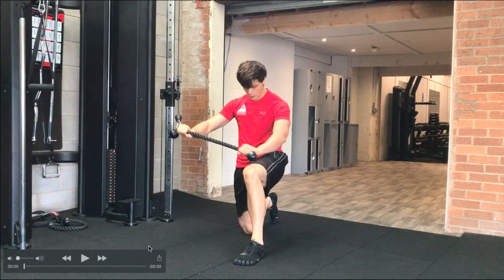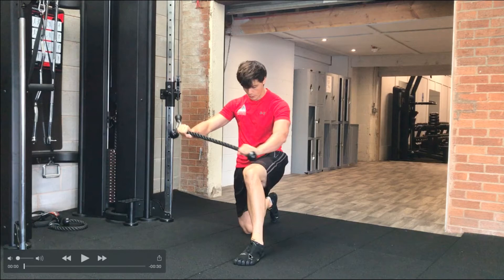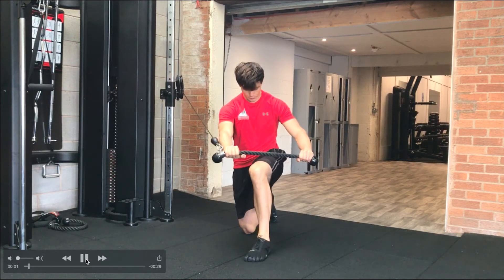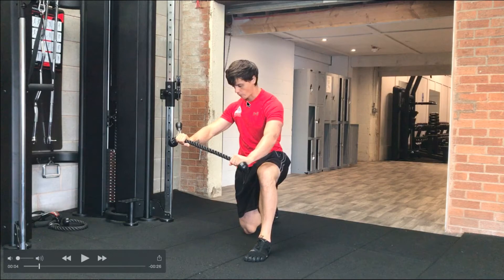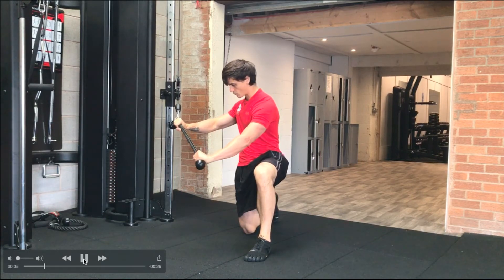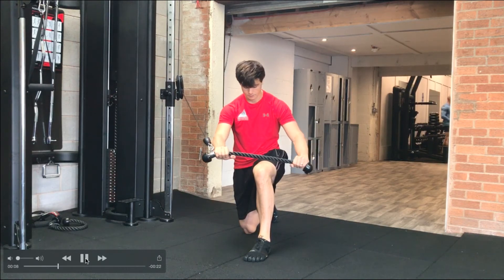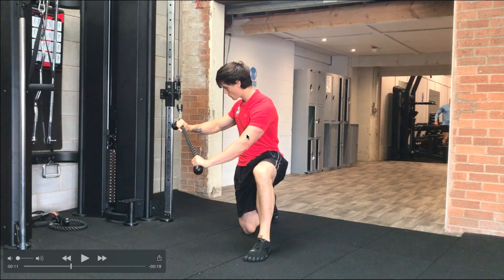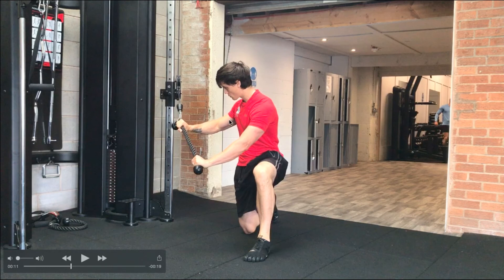Kneeling Cable Woodchop